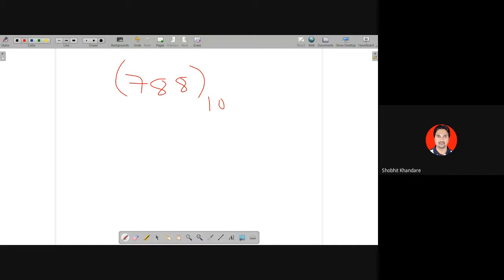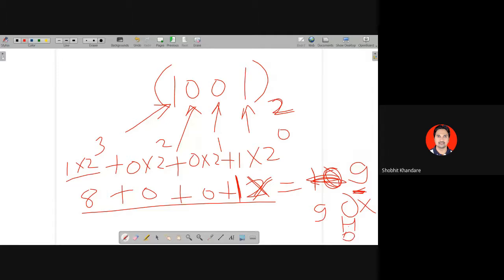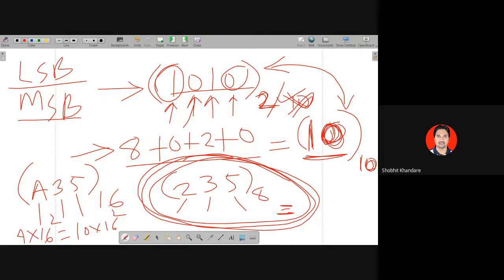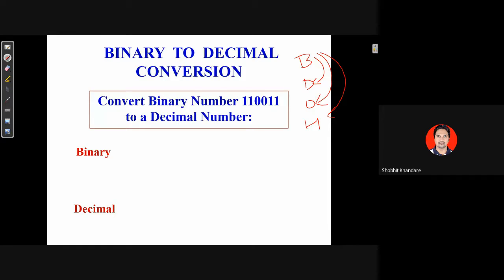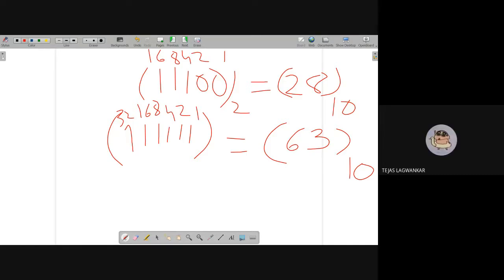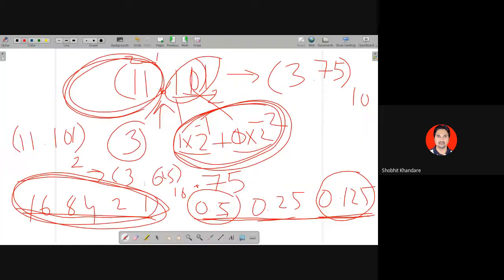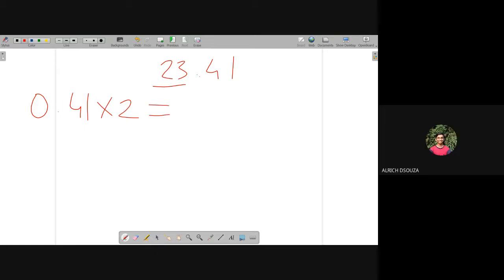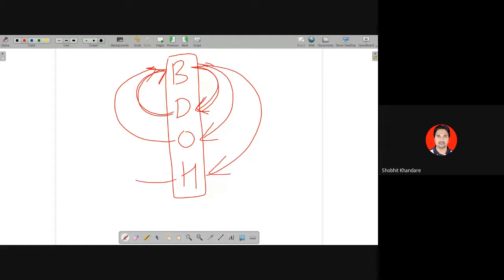Prof. Shobhit K. Khandare | Digital System Design | Lecture-2 | EXTC Sem-III (2021-22)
Conversion of Number System, Binary to Decimal, Decimal to Binary